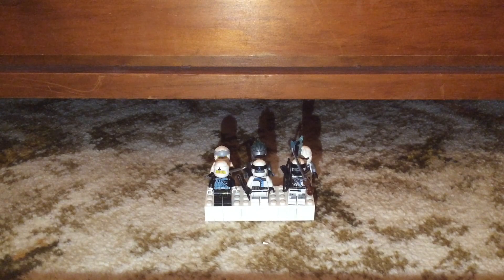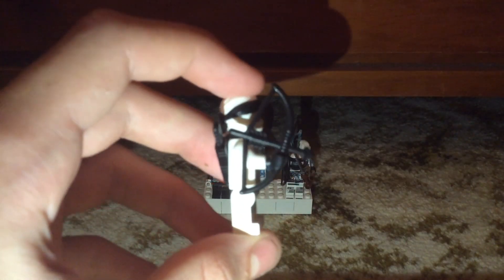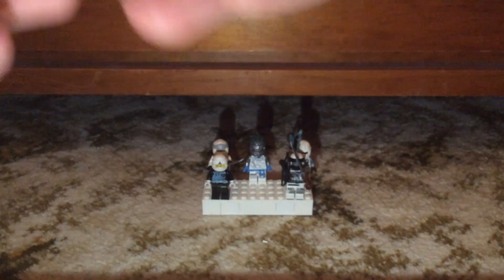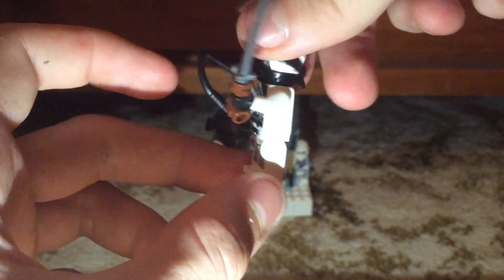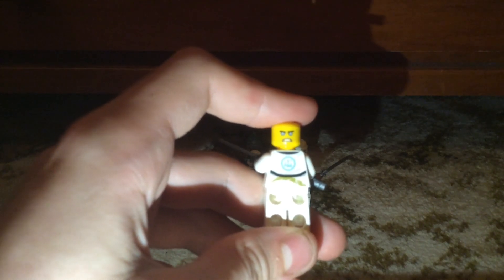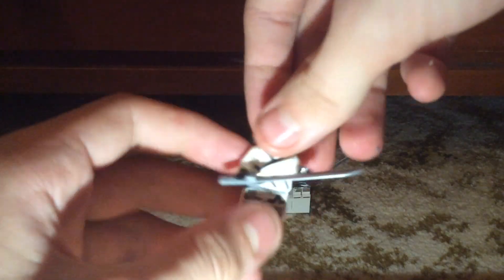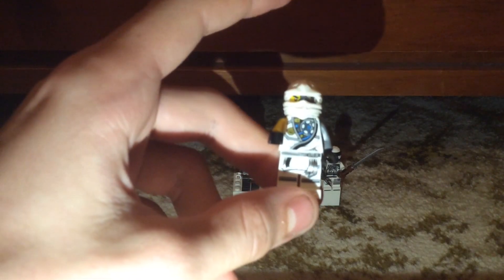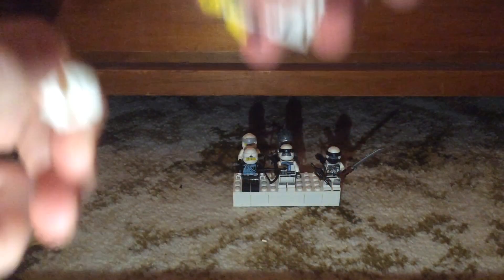All my Zane minifigs from Ninjago in my collection